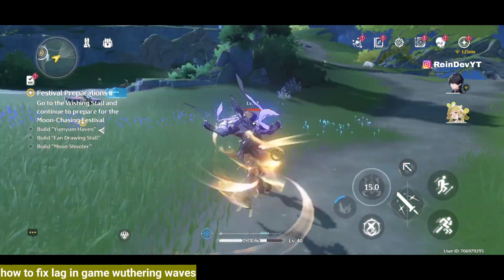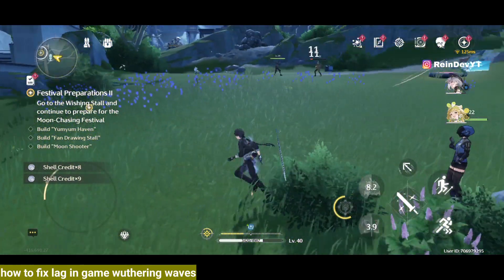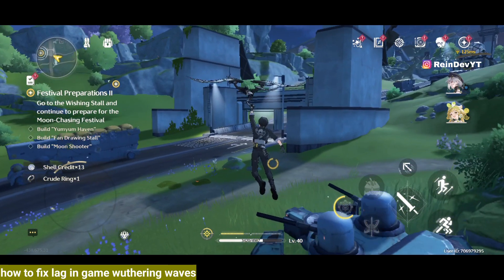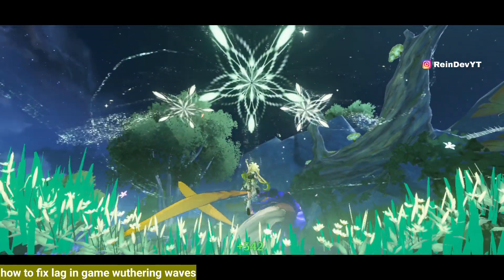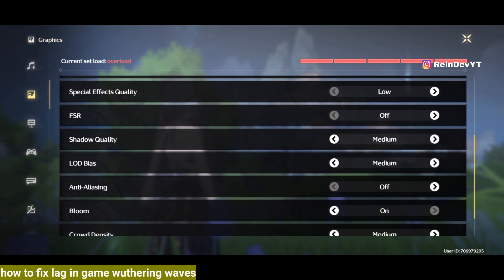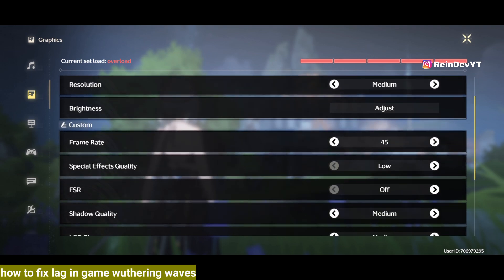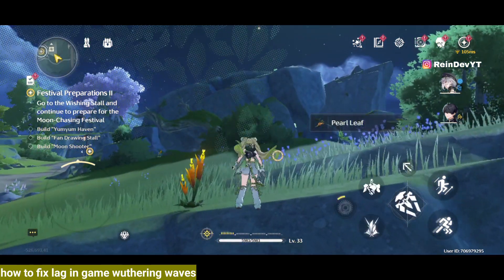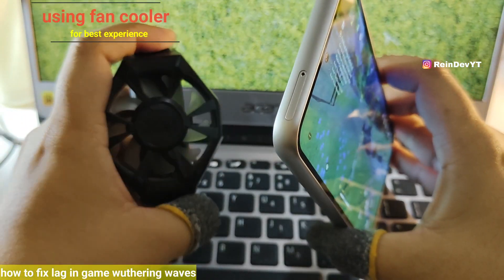How To Fix Lag In Wuthering Waves Mobile Newest 2024 | Don't Forget This Setting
WELCOME! In this video, I will provide a tutorial on how to overcome lag when playing the Wuthering Waves game on a cellphone. I will share the settings that I use to make the game smoother. We will discuss the steps that need to be taken. to be taken. Hopefully these tips are useful and help make your gaming experience better!"

Reindev Review YT